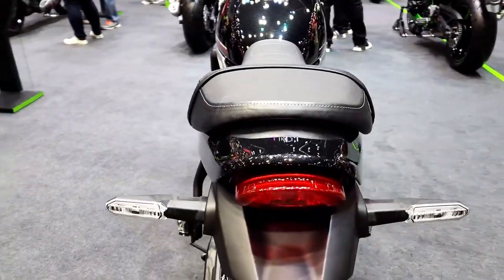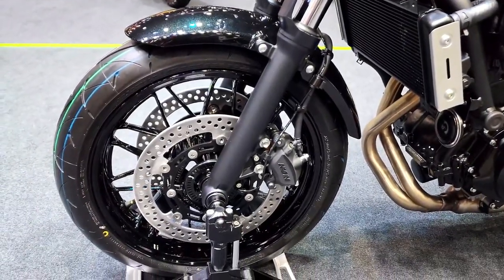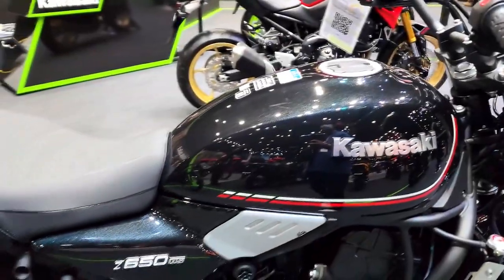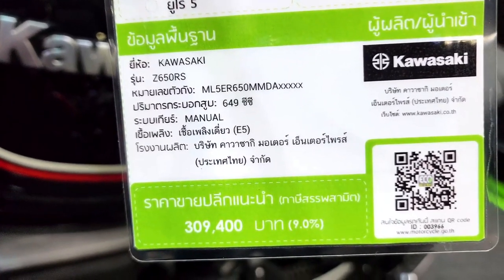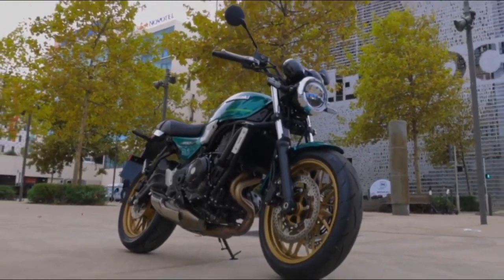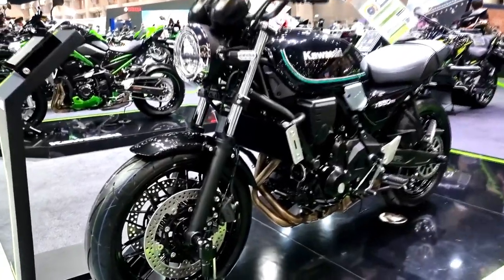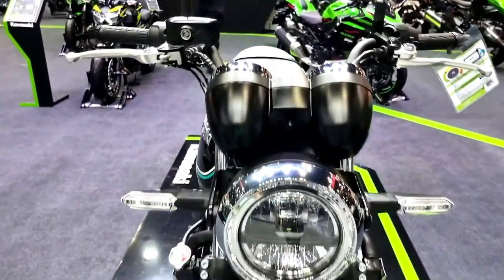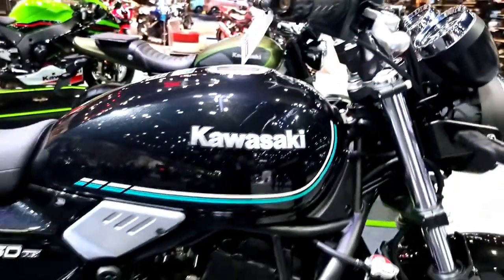2023 New Kawasaki Z650RS - Cast Wheel Design With Spokes Style Shape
2023 New Kawasaki Z650RS - Cast Wheel Design With Spokes Style Shape.